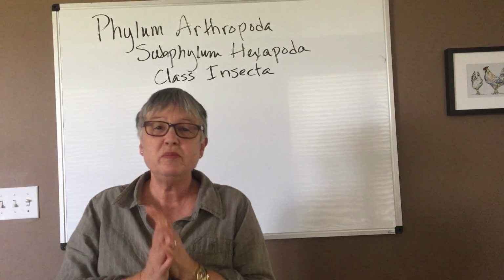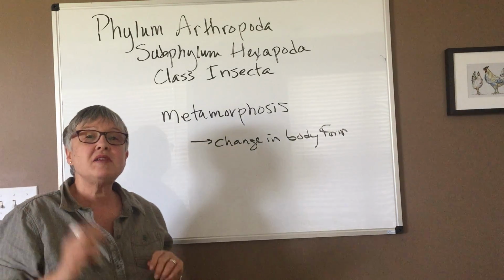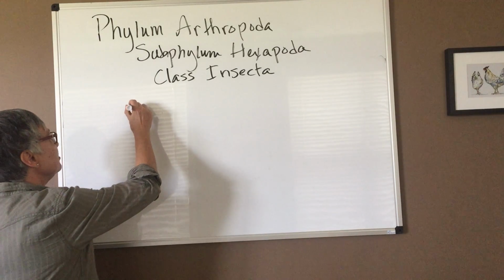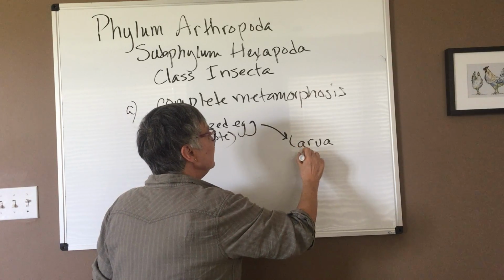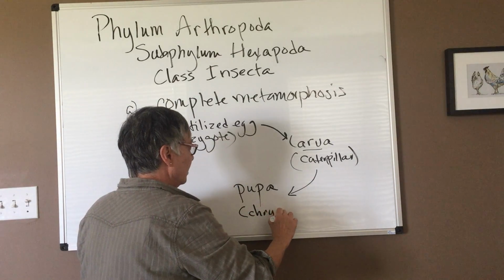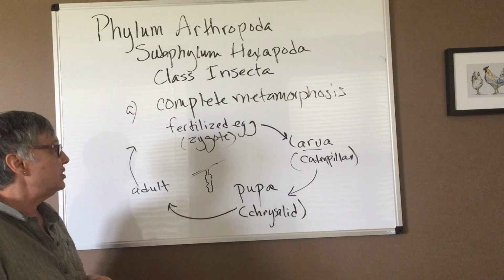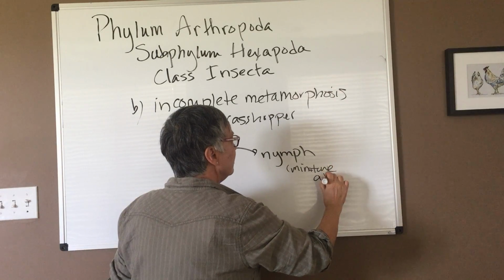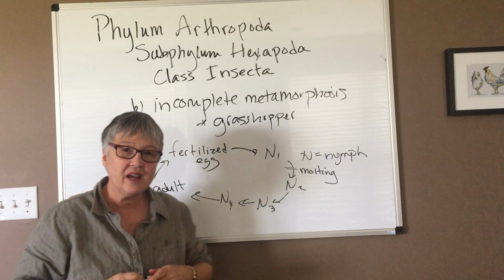Dr. Martin's Supplemental Lecture, Chapter 24.4, Insects 1